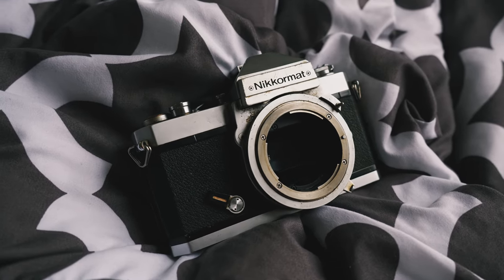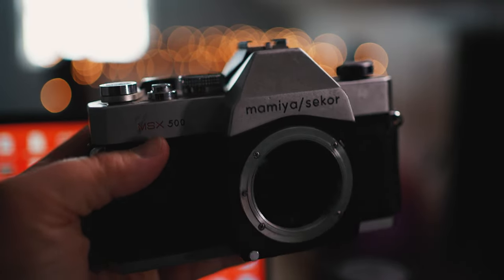I've Got Another SLR Film Camera Body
I've got another SLR film camera body.  It's not new, not even to me.  It actually came along with the Minolta I bought before, but I have not messed with it until now.  Turns out this one is an M42 screw mount, meaning it can use a lot of very interesting lenses that come with a very cheap price tag.  When I bought the set of old cameras I was originally interested in a Nikkormat, but that one is all locked up.  This Mamiya/Sekor seems to be working, at least the shutter fires anyway.  Now I have the perfect excuse to get an adapter for my digital camera and start getting strange soviet lenses to try out.